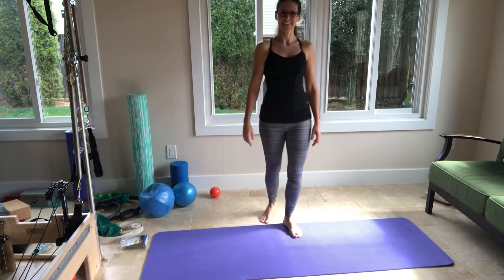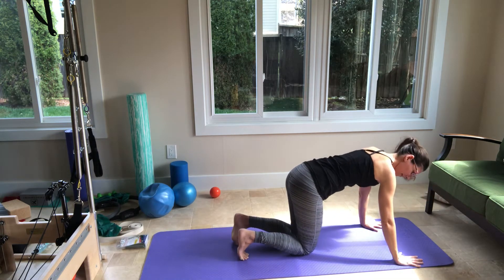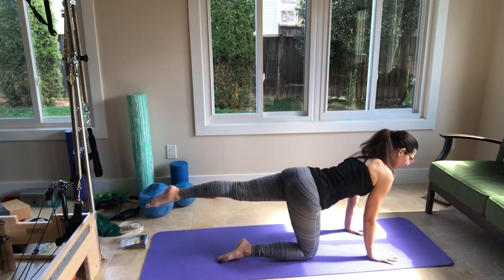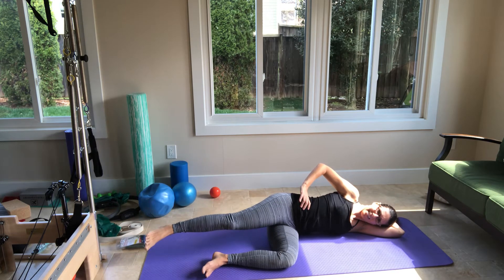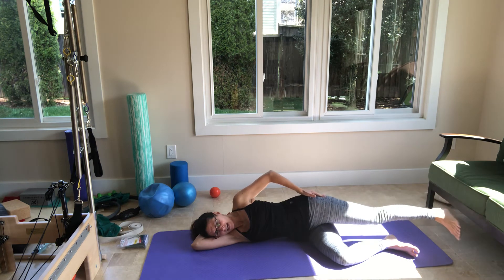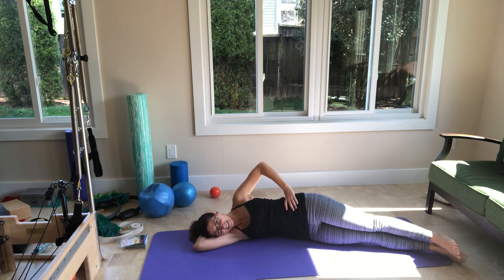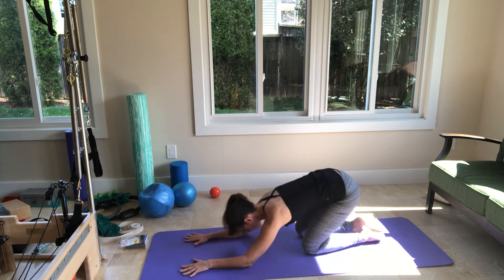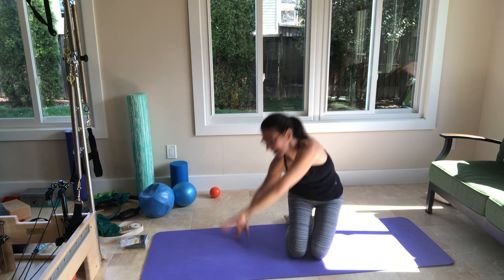Side of the body and posture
A 20 minutes workout that will focus on side of the body to improve your posture and stability in upright position. Great to combine with the short and sweet Core video if you have more time.